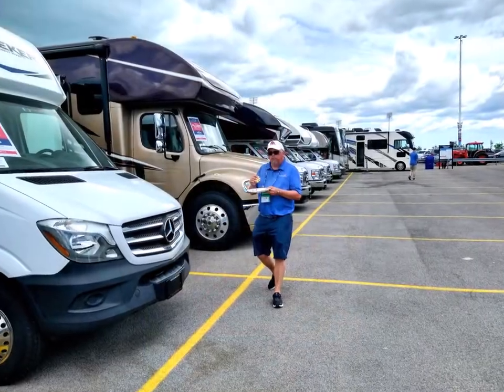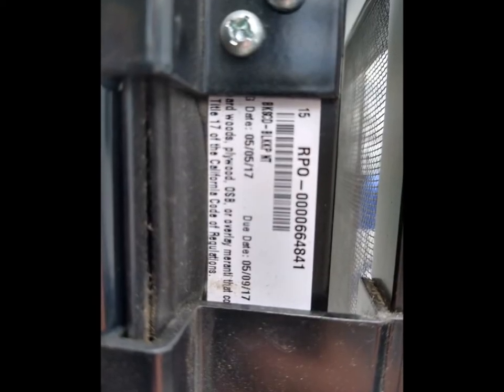Buffalo Bills Colton RV Show Buffalo NY 2022. WIN a BUFFALO BILLS shirt, Colton RV HAT & cup cozies!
Buffalo Bills Colton RV Show at the stadium in Orchard Park, NY (May 2022).